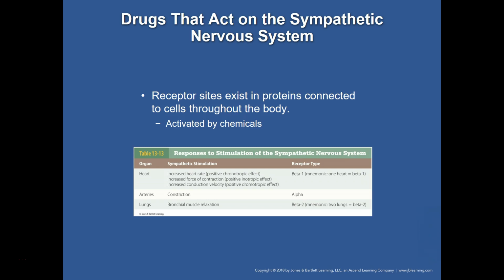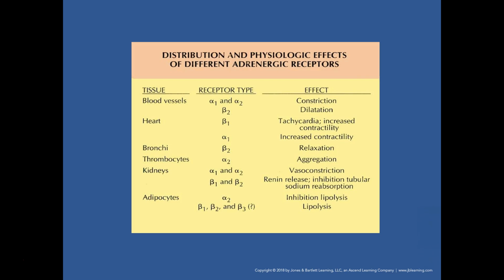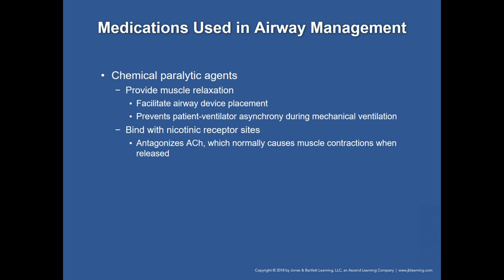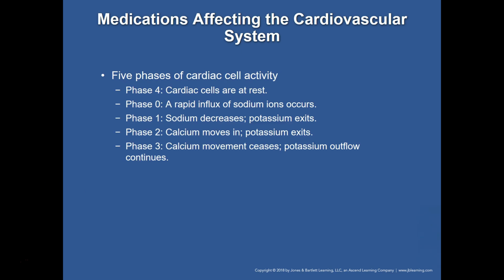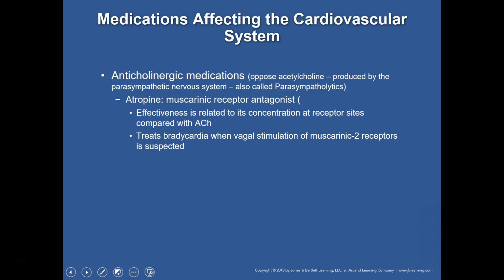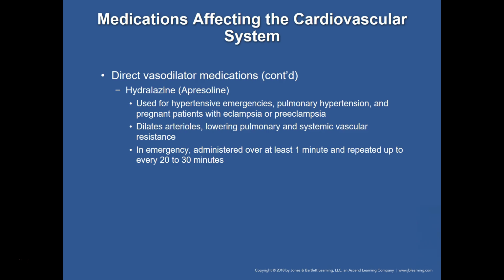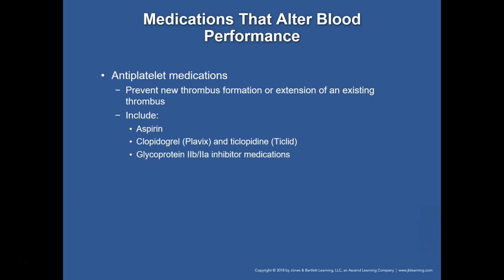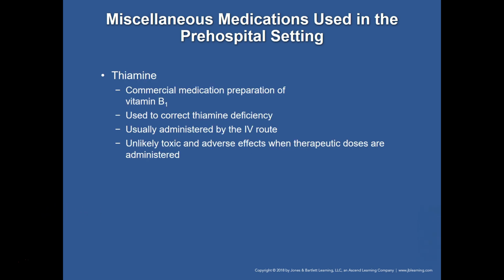Paramedic Chapter 13 Part #2